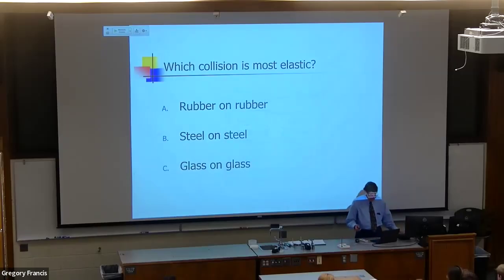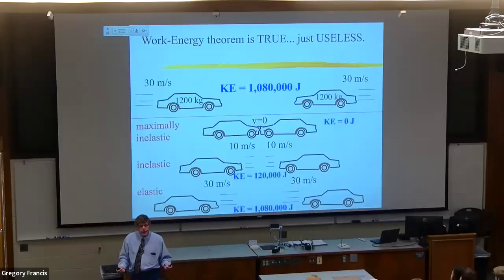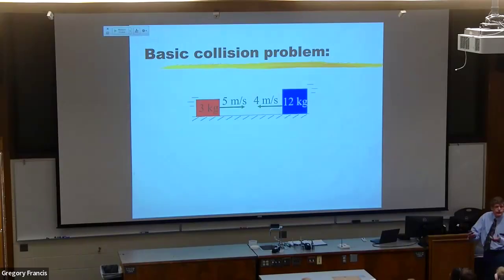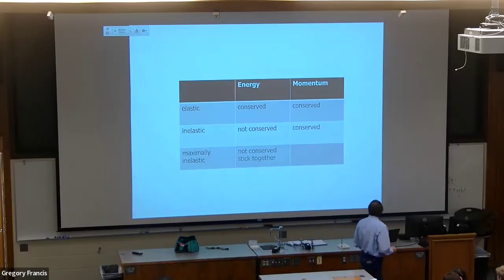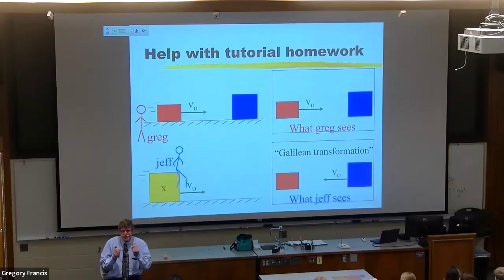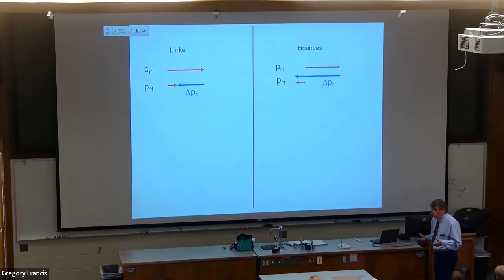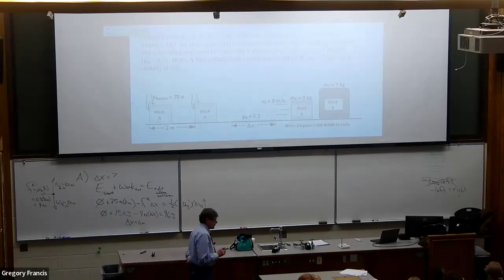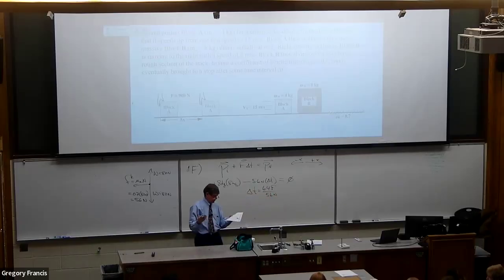Lecture 15 Collisions in 1D